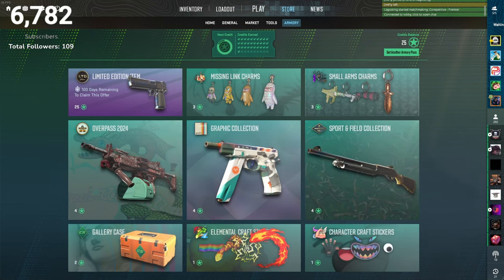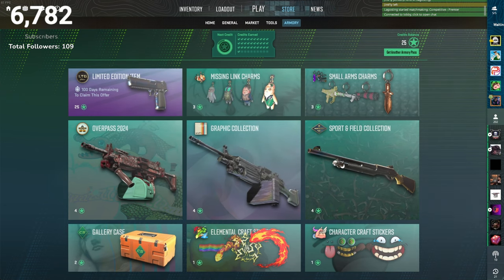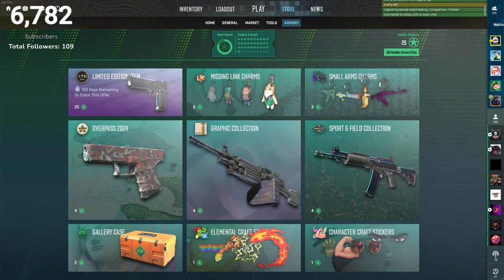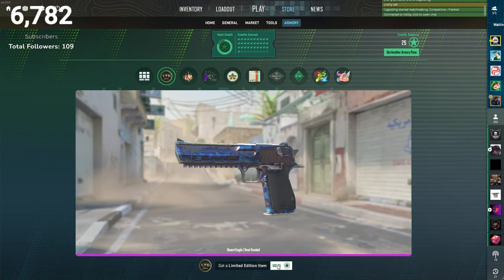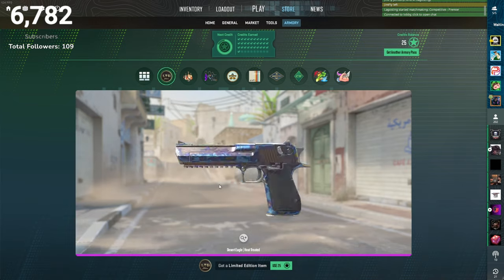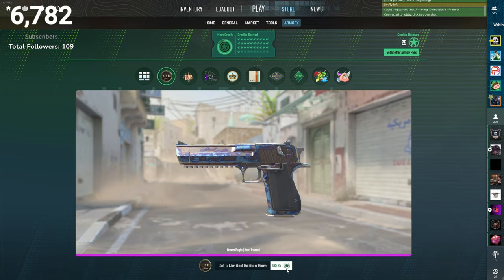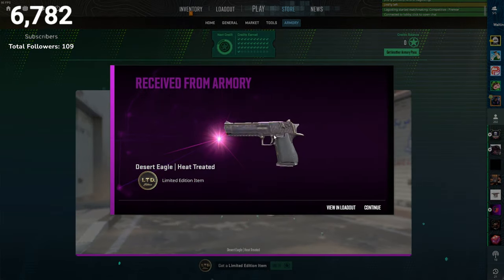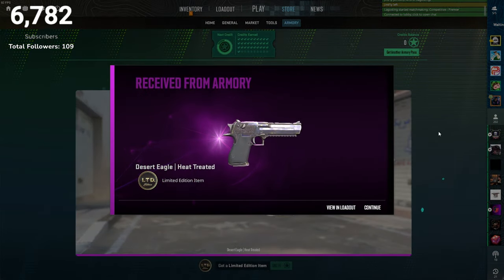What Is the Armory in CS2 And Is It Worth it? (Review)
I just got the NEW Armory Pass for CS2 and after COMPLETING the WHOLE pass, I think I can tell you if it's actually worth it.

If you want to see a more in depth video about it, @Anomaly3 did a pretty good job going through the finances.